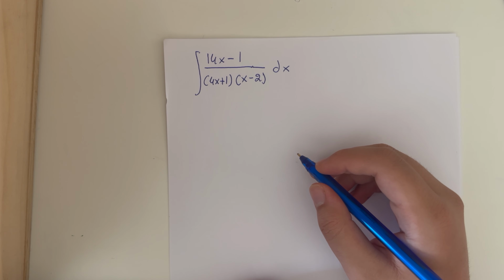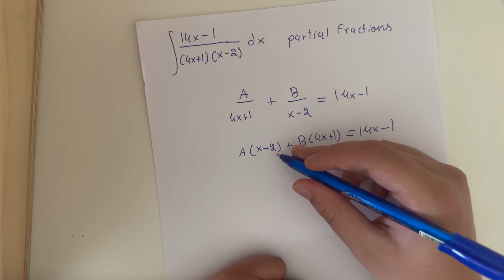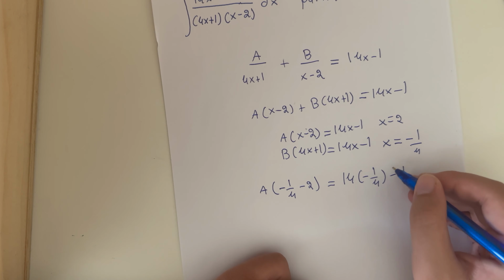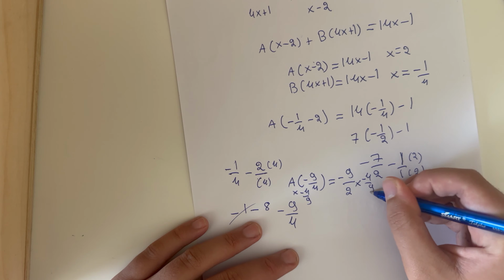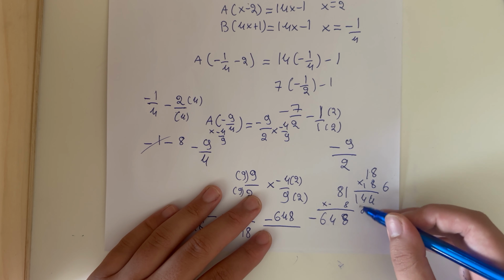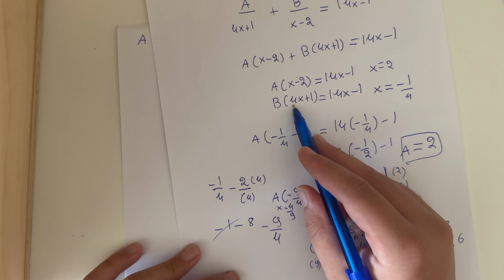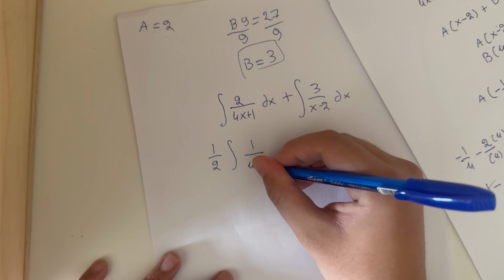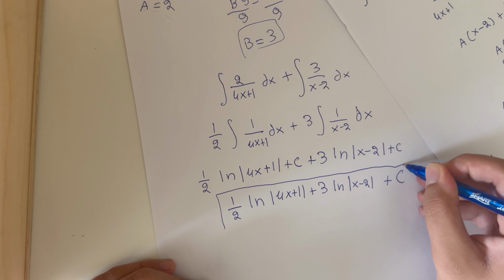Using partial fractions to evaluate an indefinite integral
This video shows a calculus problems where I used partial fractions to evaluate an indefinite integral, this problem is from Khan Academy.